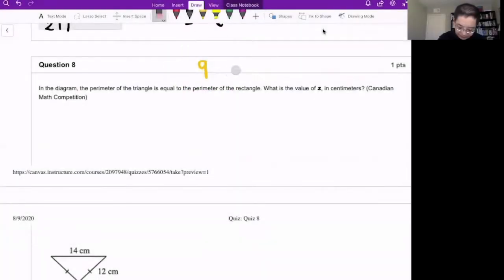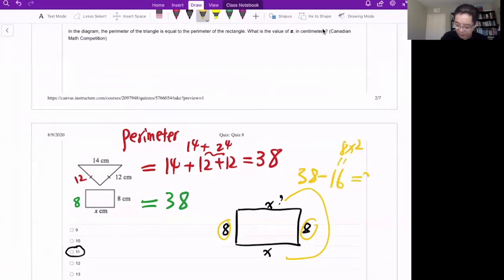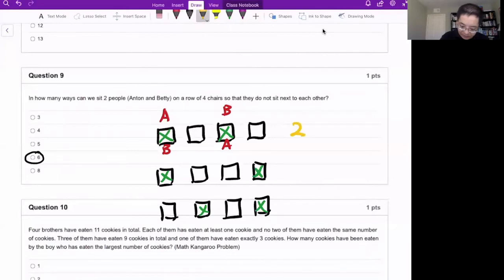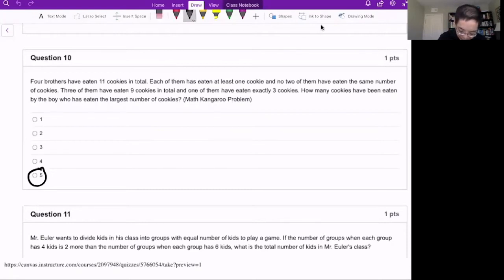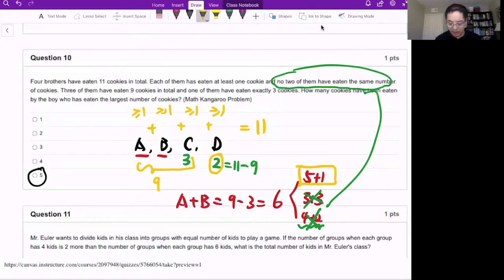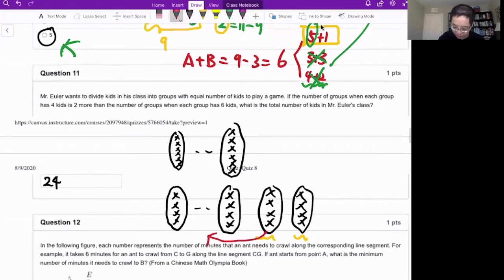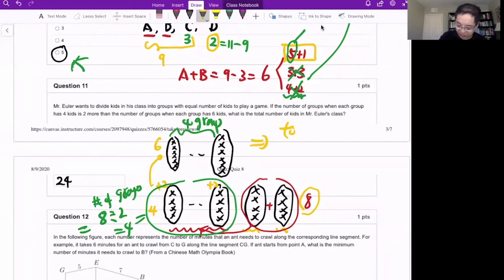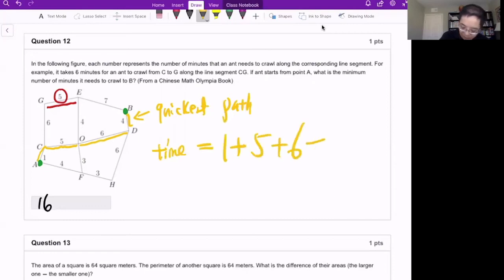2020 Summer Practice Kangaroo Math Week 8 Part 2 (#8-#14)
By Dr. Yifeng Yu